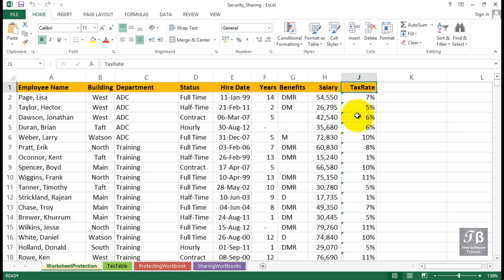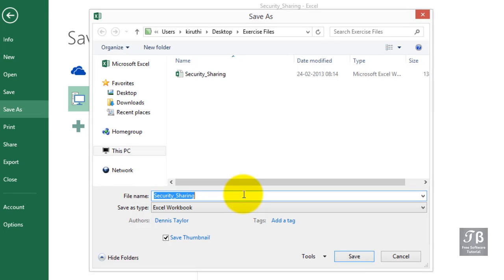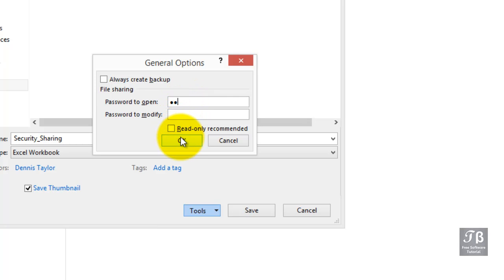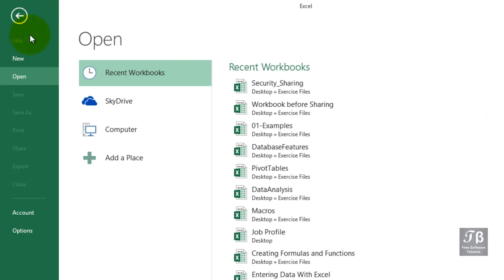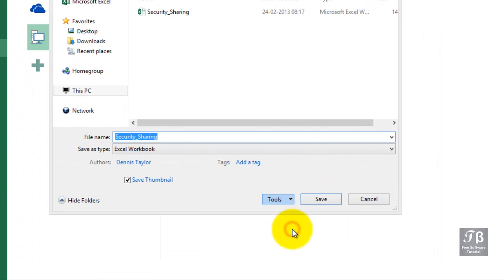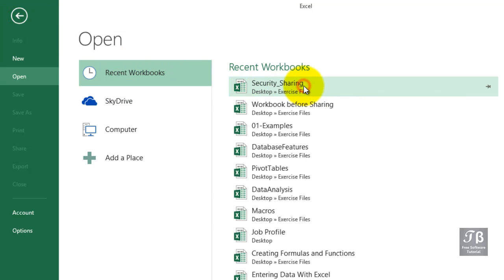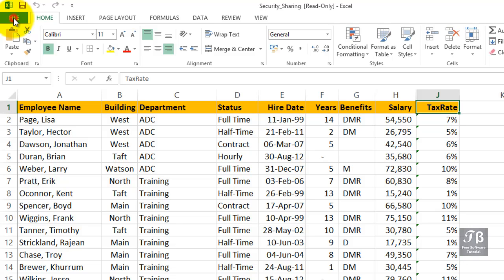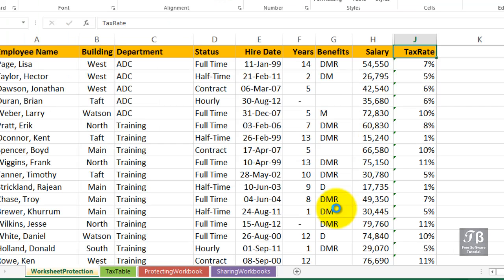Adding Passwords To Workbooks Excel 2013 Beginners Tutorial